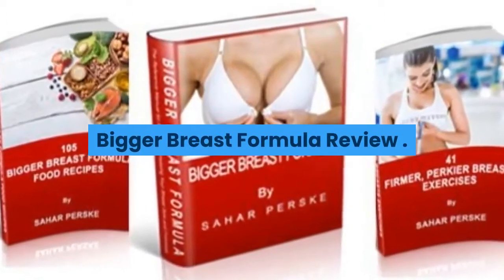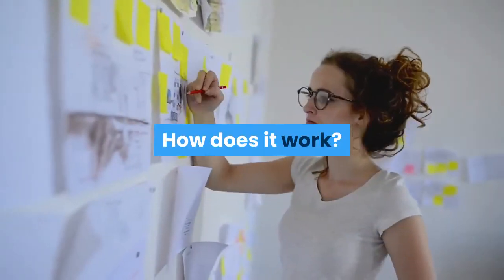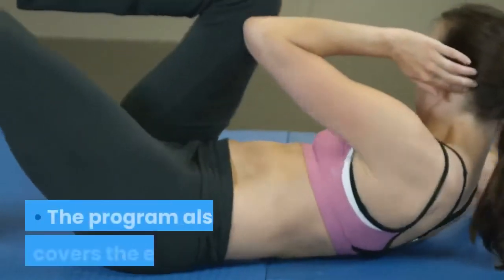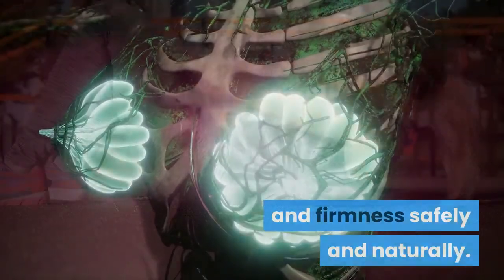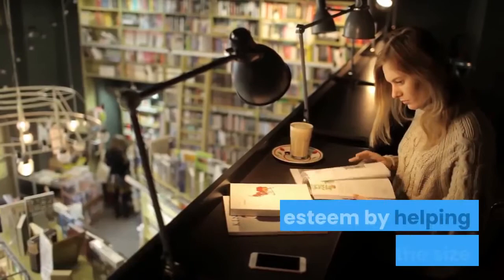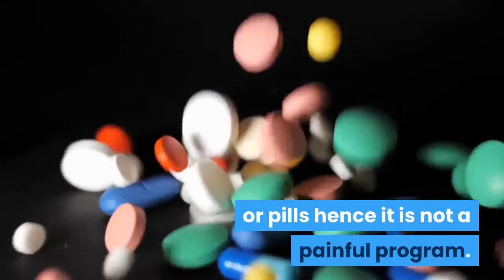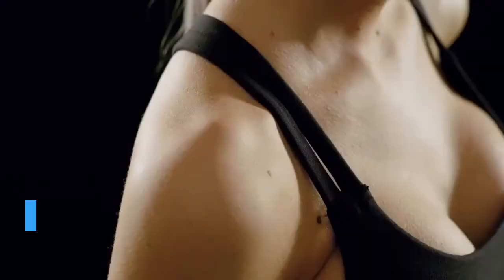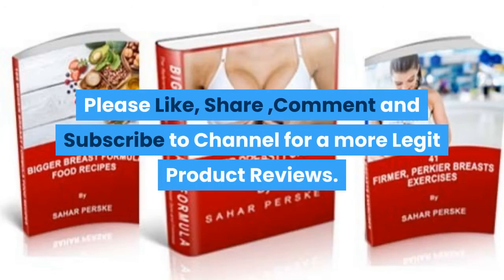Bigger Breast Formula Review | Best Ways To Increase Your Breast Size Naturally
Introduction

Bigger Breast Formula can be a enter throughout health and fitness inside the beauty subcategory. It is a step wise guide concerning how to enlarge your breasts by Two Cups in 35 days remaining from surgery.

How does it do this?

• Bigger Breast Formula can be a step wise guide concerning how to increase breast size and shape.
• The program gives the benefit of staying with the nutritional plan. This program involves eating food wealthy in phytoestrogens and remaining from very toxic substances.
• The program also covers the exercises that can help in boosting the introduction of the chest.
• It covers some workouts that will enhance your breast size and increase your feminine look.

What can you will get understanding in the program?

• You will get a reference manual for growing your breast size and firmness safely as well as.
• You will be taught simple home exercises to lift and firm your breast to acquire your chosen size and shape.
• You will be taught that improving sleep patterns can enhance your metabolic process enlarge your breasts with time.
• The program will increase your self-esteem by enabling you to have the size that you are at ease with thus improving the grade of existence.

 Pros

• The program is natural, safe and uses tested ingredients to really obtain the preferred breast size.
• It does not involve any surgical treatment or pills hence it isn't an uncomfortable program.
• It will help you realize great breast size with no unwanted effects. The firmness from the breast may also be elevated.
• The solutions are achieved fast. Within 35 days you are getting your selected size as well as the preferred results.
• It could be helpful for just about any age and then for any breast size.

 Cons
• Online purchase is harmful however, you r money will probably be refunded in 2 several weeks.
• There can be a possibility of carrying it out wrongly through the first trials.